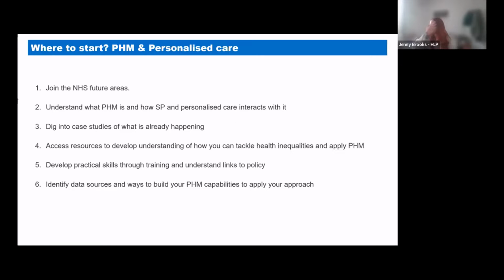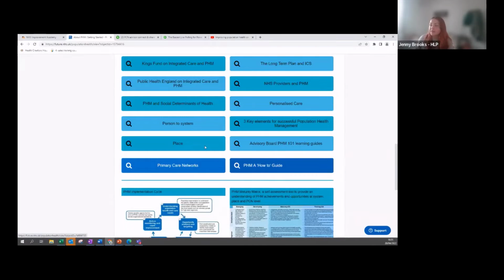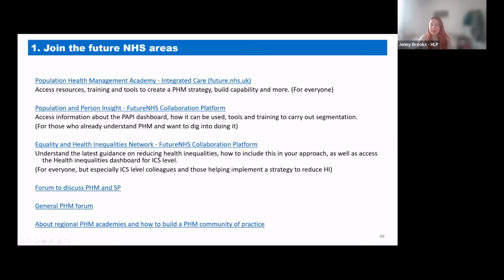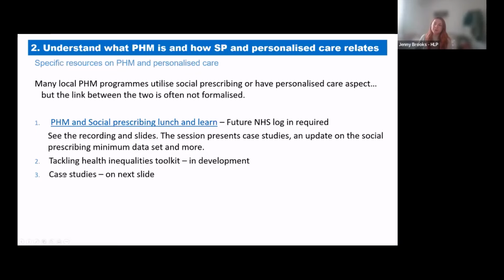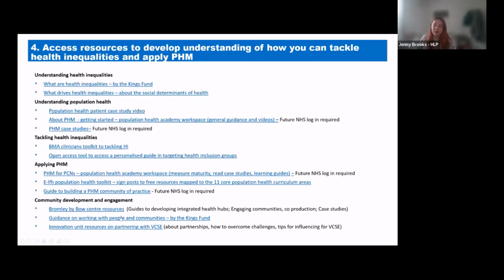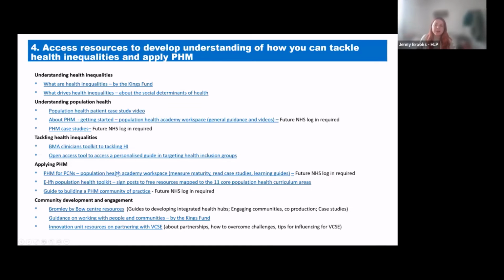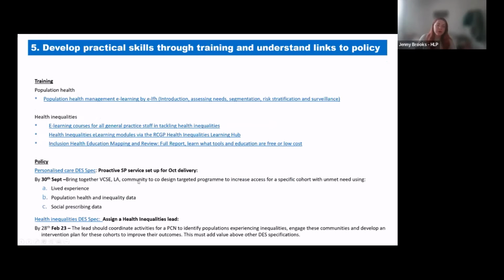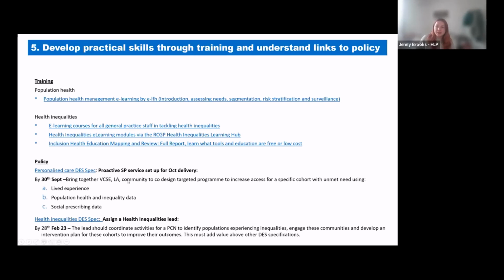Steps on how to get started with PHM: Resources, tools and networks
With Jenny Brooks, Healthy London Partnership